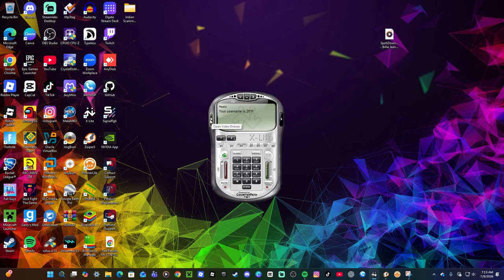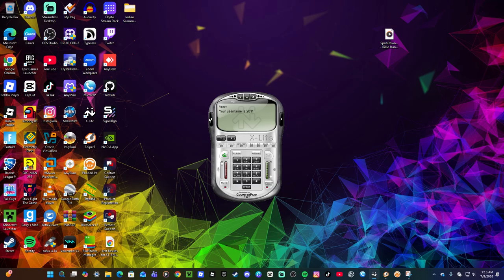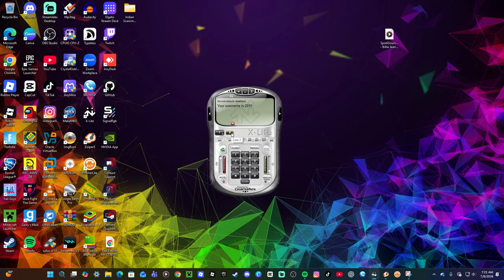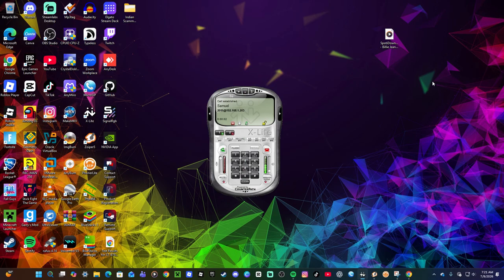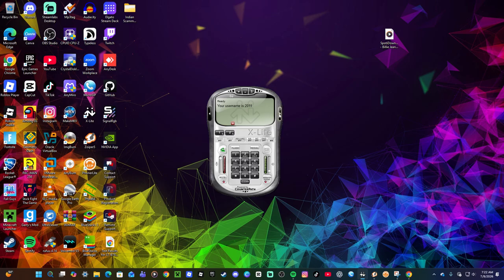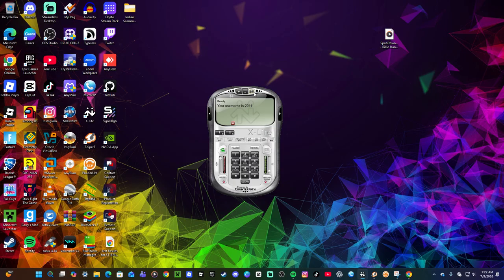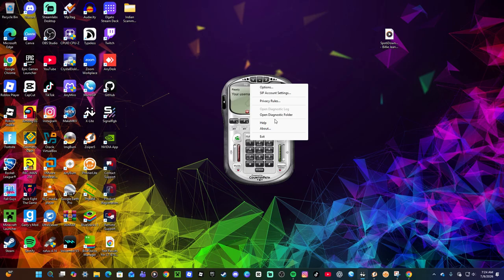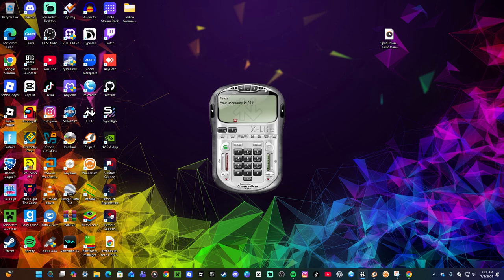XLite Softphone Demo